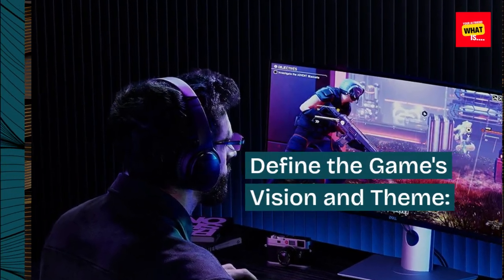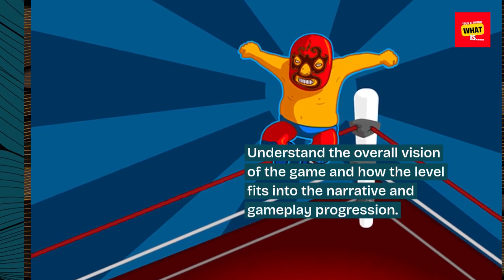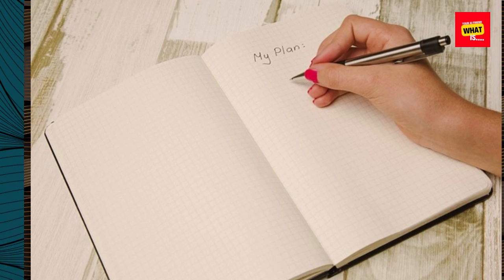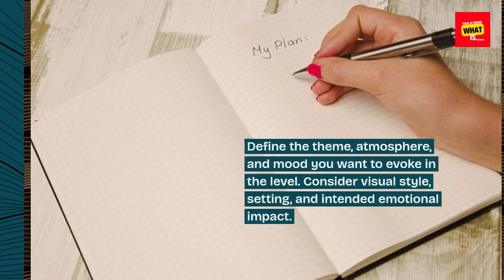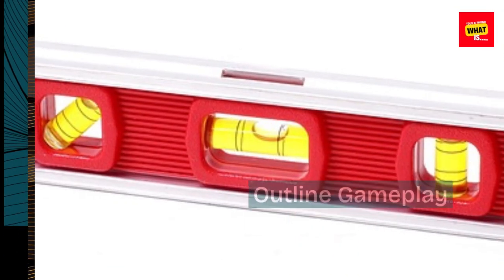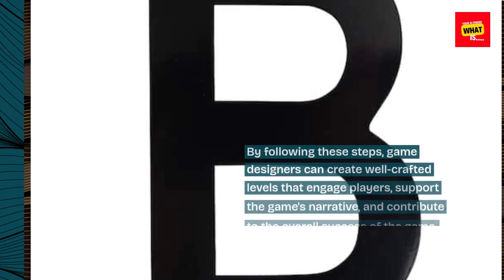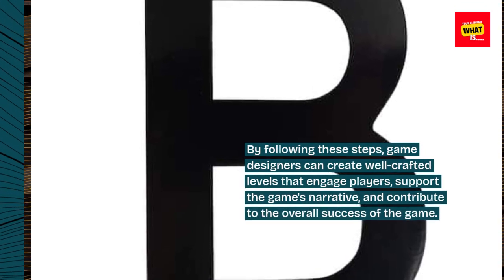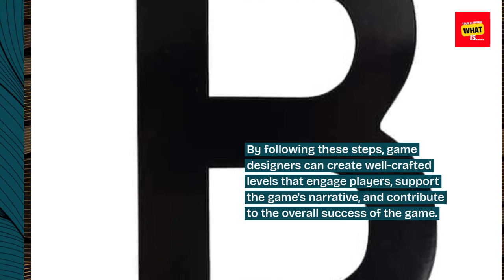How to design a game level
Learn the principles and techniques for designing engaging and challenging game levels that enhance player experience.